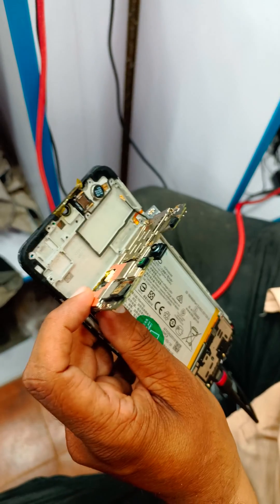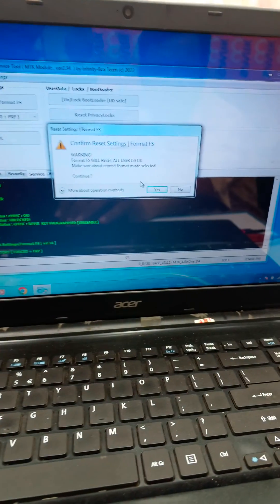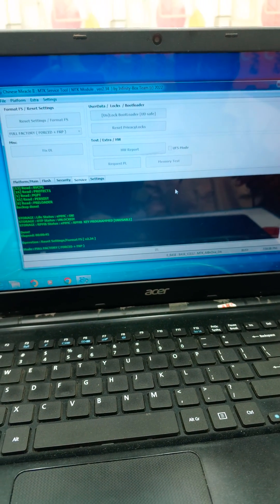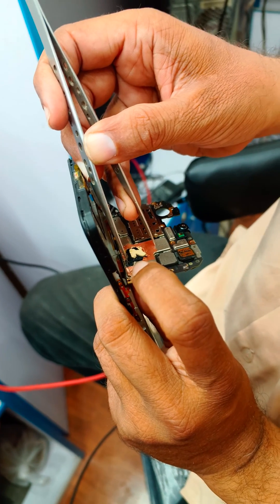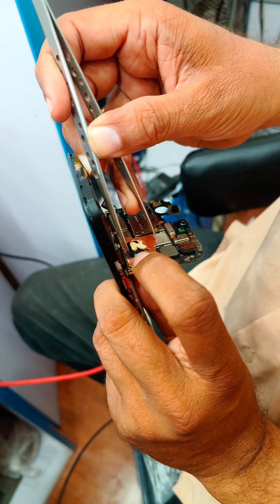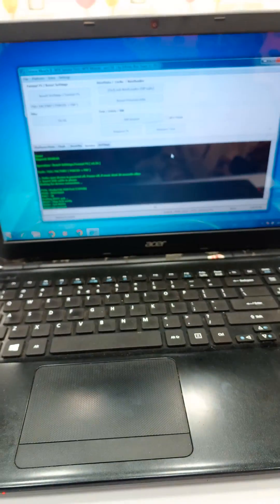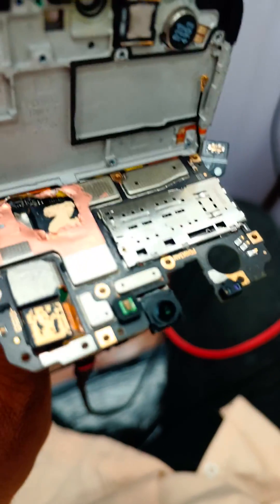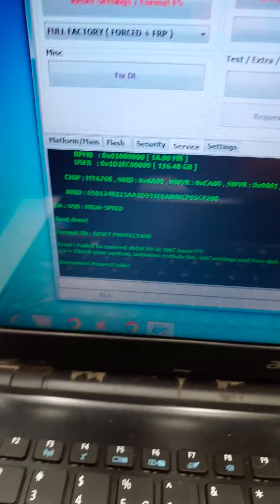vivo S1 1907_19 new security via test point frp + pattern unlock with infinity (smart in services )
infinity cm2 mtk2 vivo s1 1907_19 pattern +  frp unlock